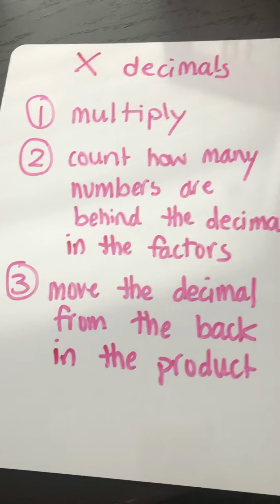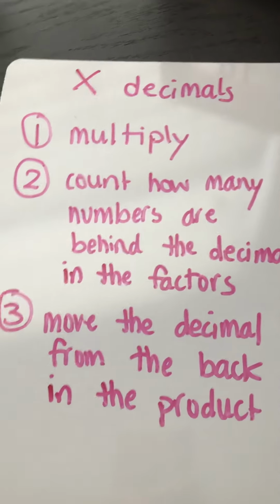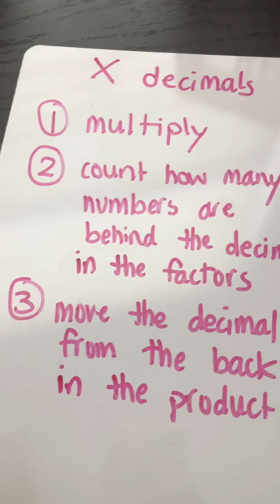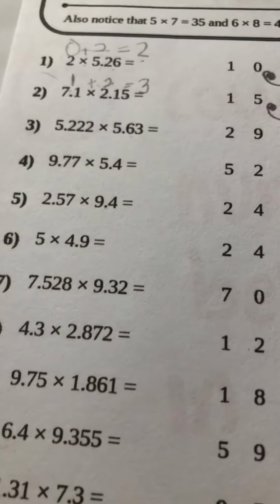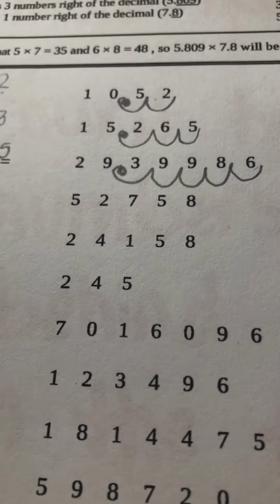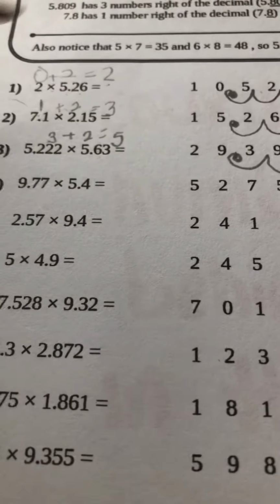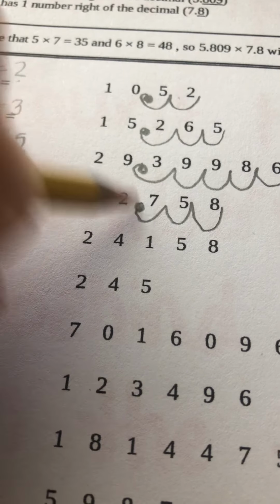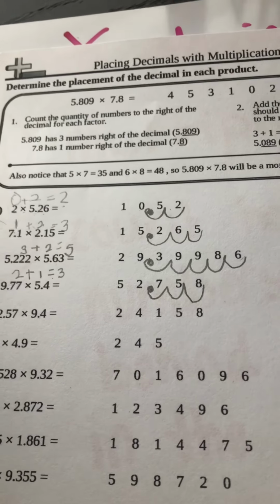3/31 adding decimals to a multiplication problem